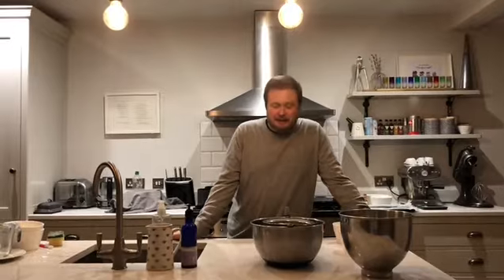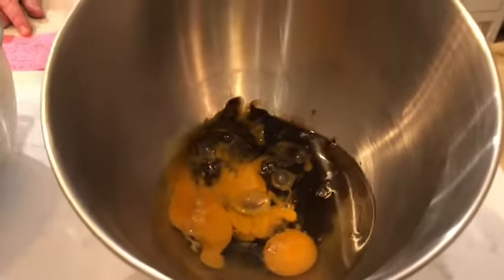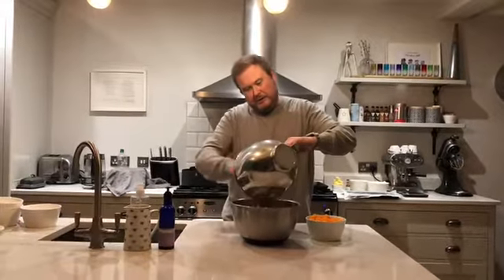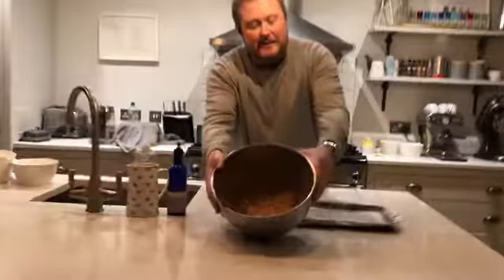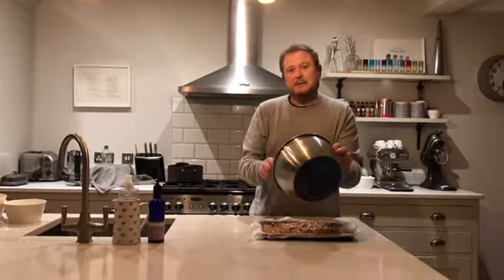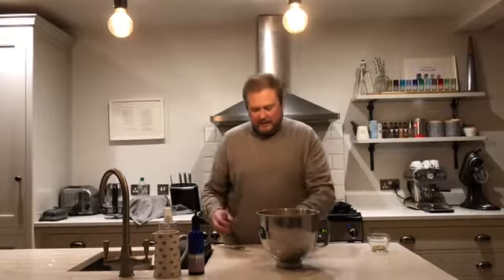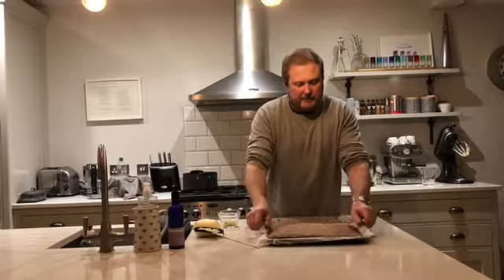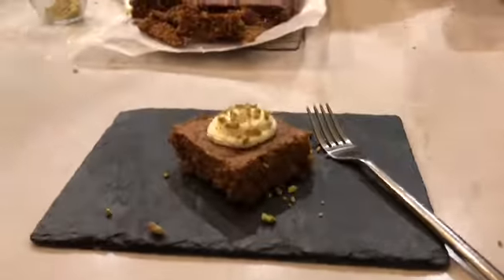2021 Carrot Cake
Moist and delicious carrot cake